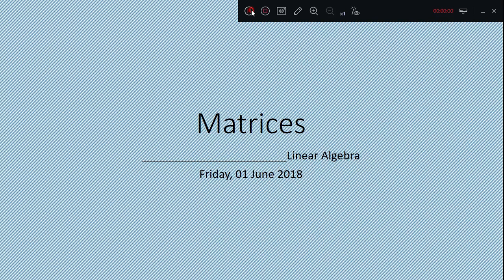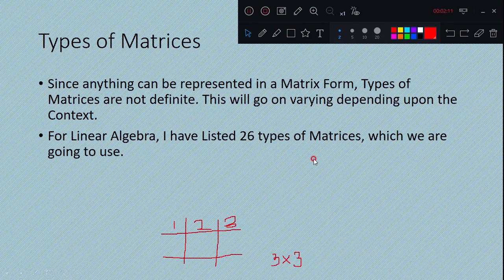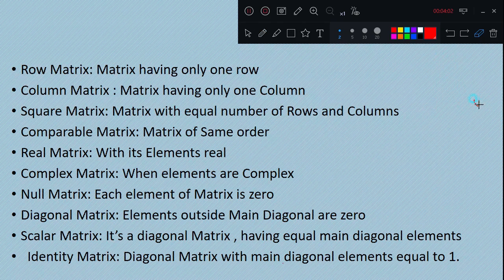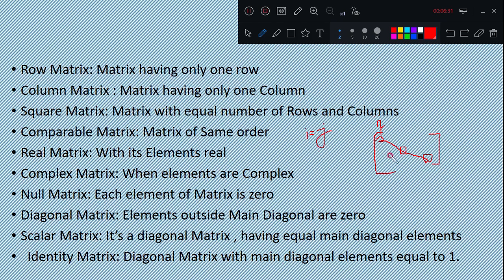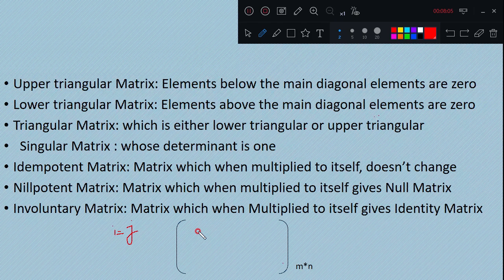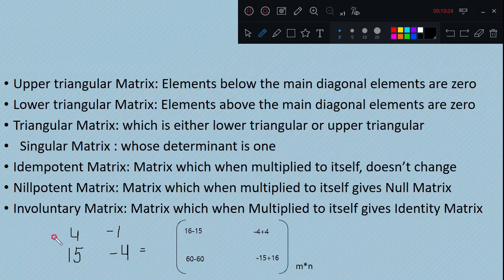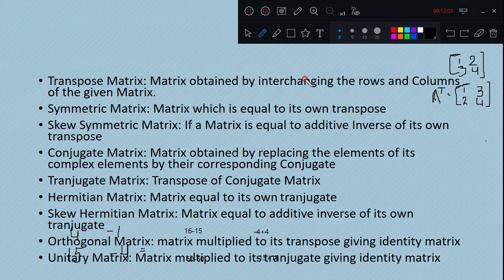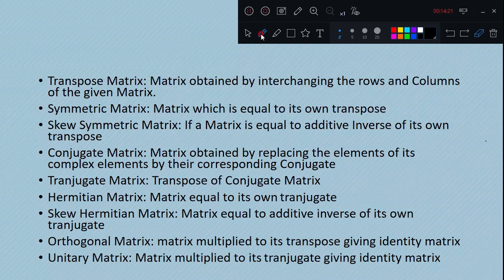matrices-linear_algebra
types of martices with definition